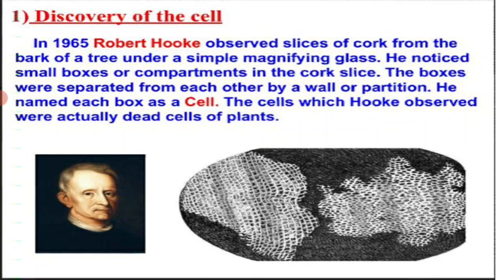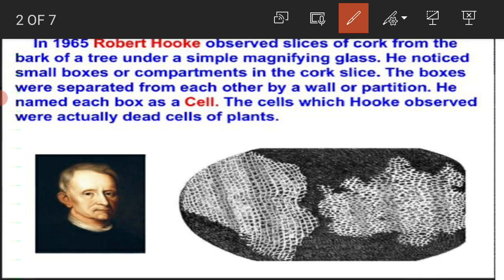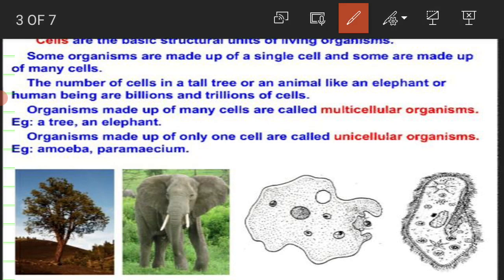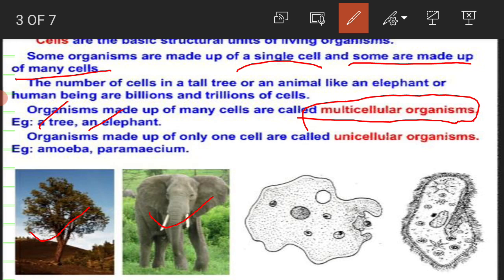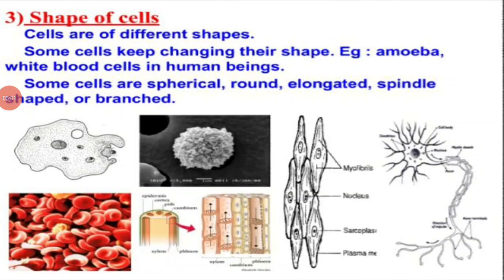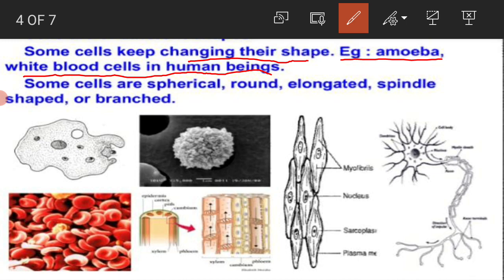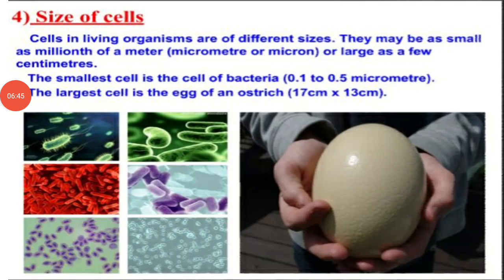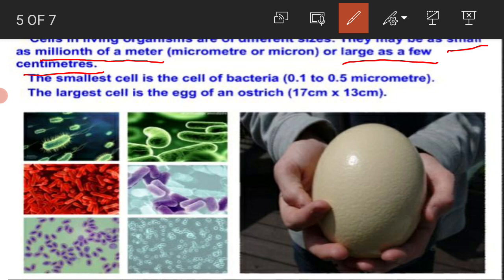Cell Structure and Function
Devgude sir